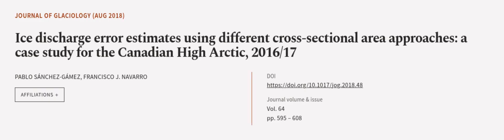Ice discharge error estimates using different cross-sectional area approaches: a case... | RTCL.TV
### Keywords ###

### Article Attribution ###
Title: Ice discharge error estimates using different cross-sectional area approaches: a case study for the Canadian High Arctic, 2016/17
Authors: PABLO SÁNCHEZ-GÁMEZ ,and FRANCISCO J. NAVARRO
Publisher: Cambridge University Press
DOI: 10.1017/jog.2018.48

### Video Timestamps ###
0:00:00 - Summary
0:01:06 - Title
0:01:12 - Outro
0:01:16 - End